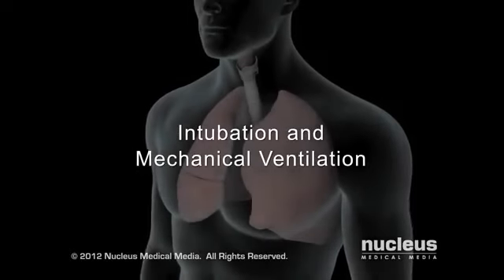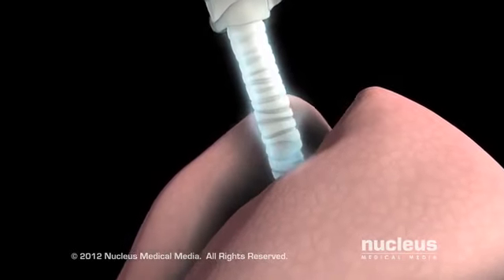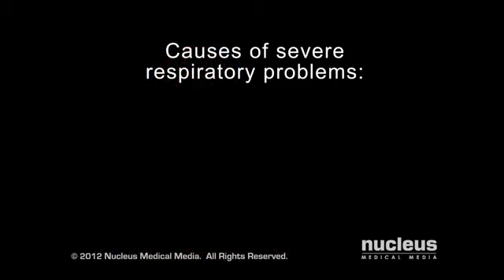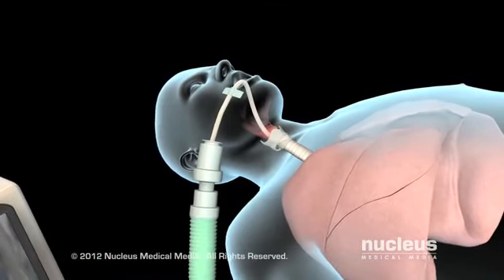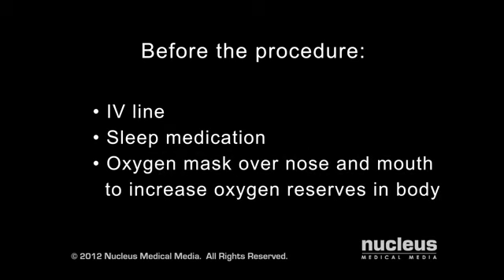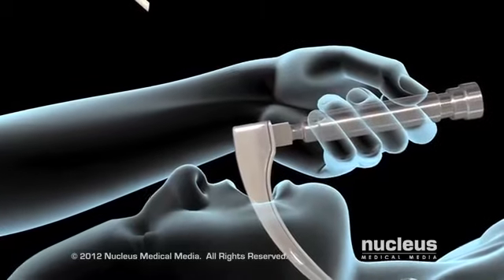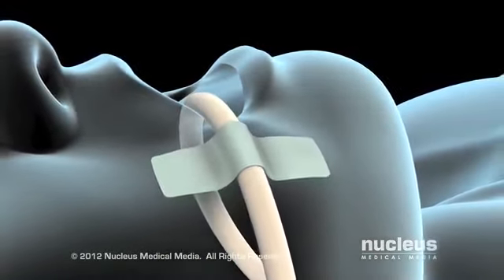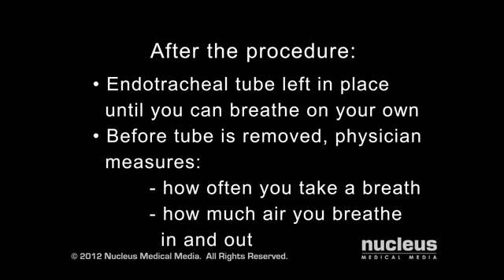Intubation and mechanical ventilation